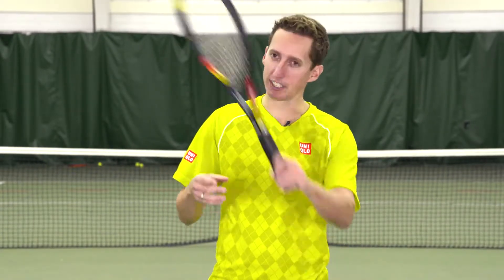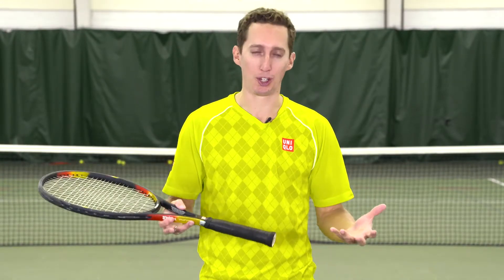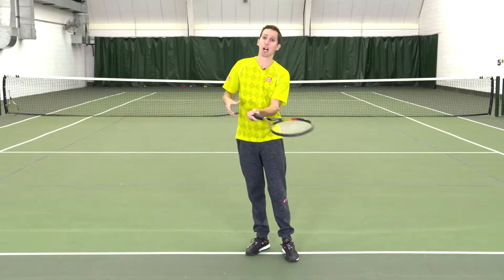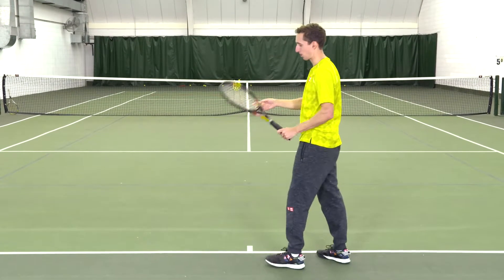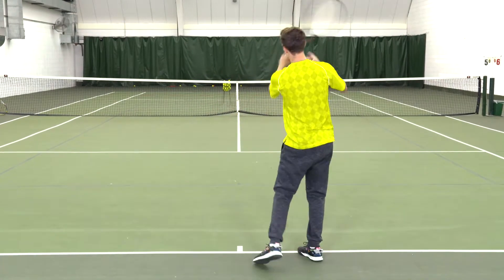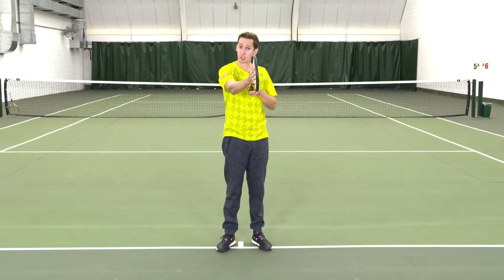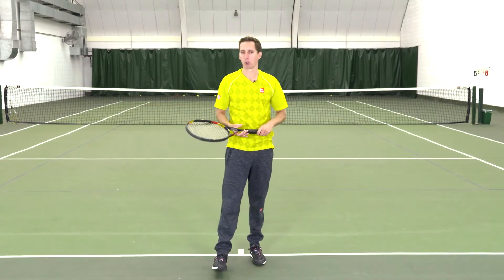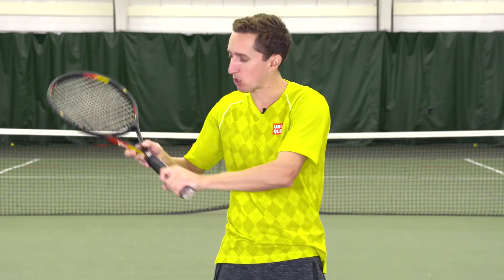5 Topspin Lob Framework Lob Success